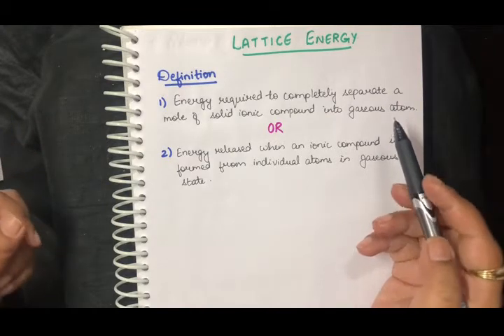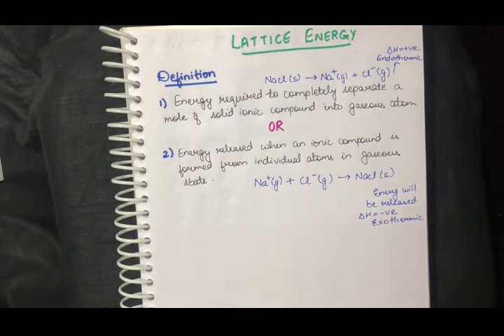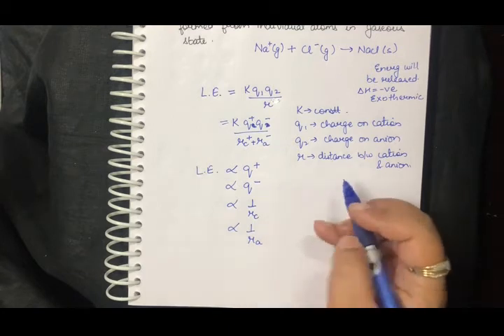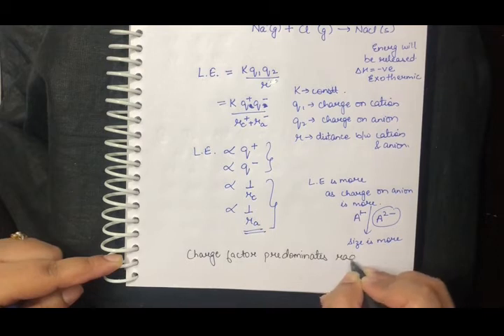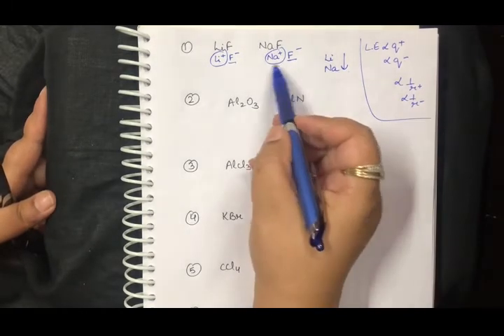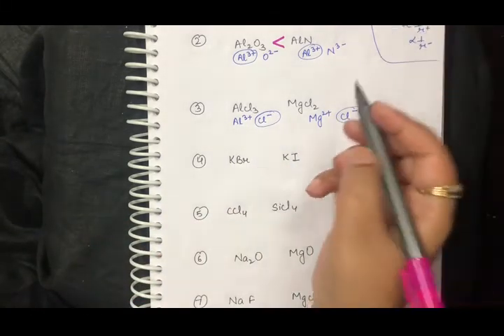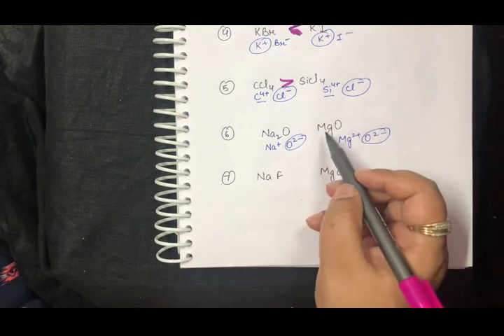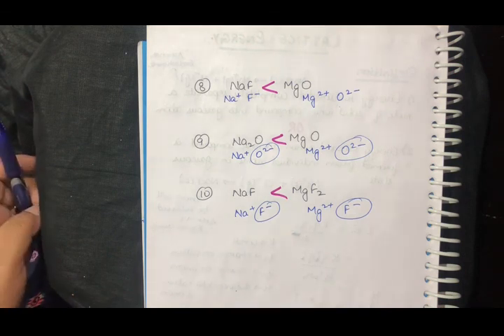Lattice Energy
Factors on which Lattice Energy depends